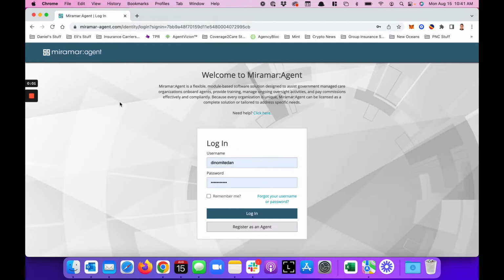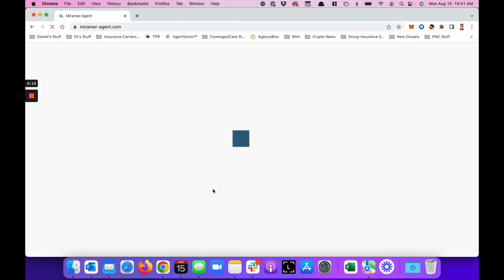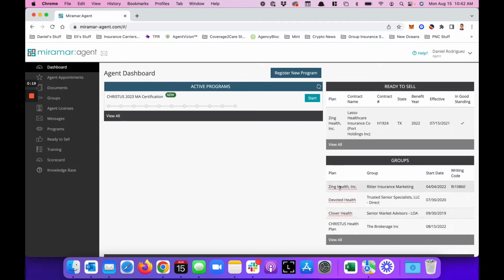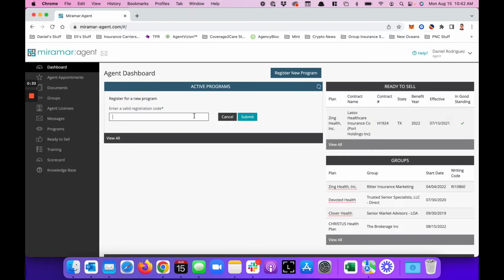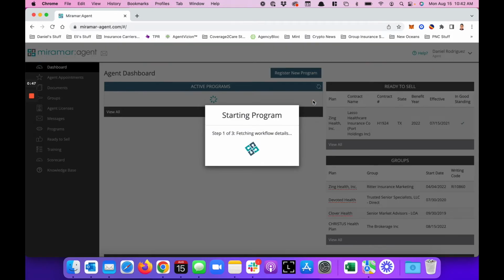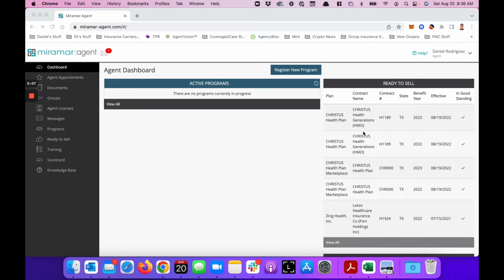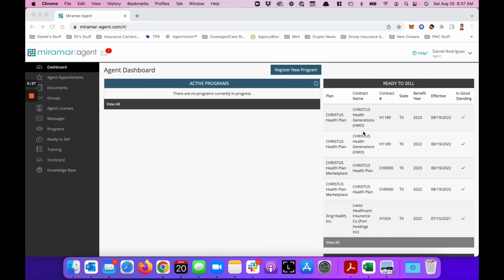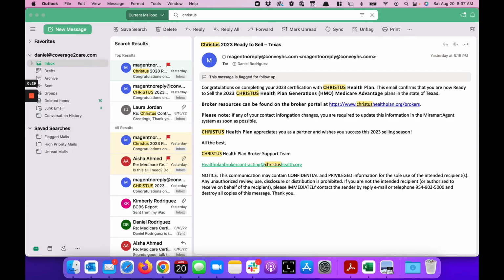How to Series: Christus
Confused on the process of trying to get appointed with Christus for 2023?